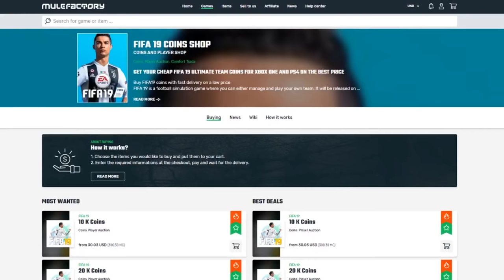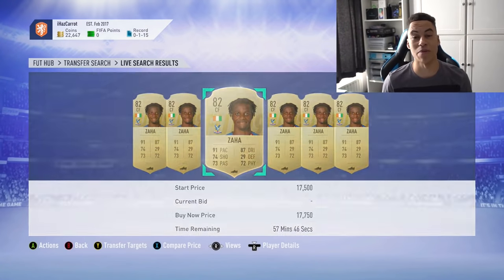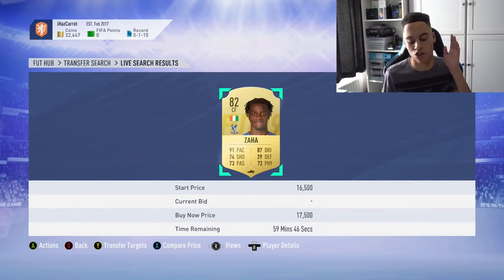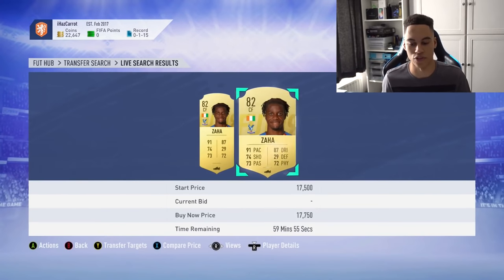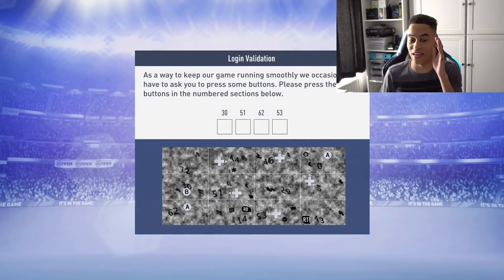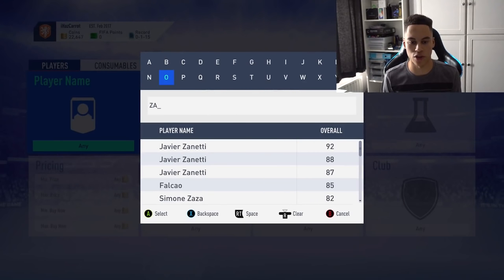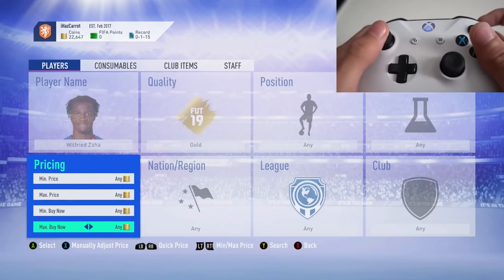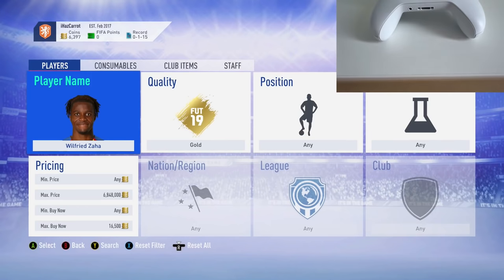FIFA 19 | HOW TO SNIPE PLAYERS *FAST* (NEW METHOD – FIFA 19 HOW TO SNIPE FASTER ON CONSOLE)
Fifa 19 How to Snipe Players FAST. Fifa 19 NEW SNIPING METHOD!

Fifa 19 how to snipe players. Fifa 19 New Sniping Method! This video will show you how to snipe on fifa 19 ultimate team. It will show you fifa 19 snipe faster on ps4 and fifa 19 how to snipe faster on xbox. These sniping skills can be used for fifa 19 sniping icons or sniping legends on previous fifa games. Sniping is also on of the best fifa 19 trading methods and a good trading tip.

Title: FIFA 19 | HOW TO SNIPE PLAYERS *FAST* (NEW METHOD – FIFA 19 HOW TO SNIPE FASTER ON CONSOLE)